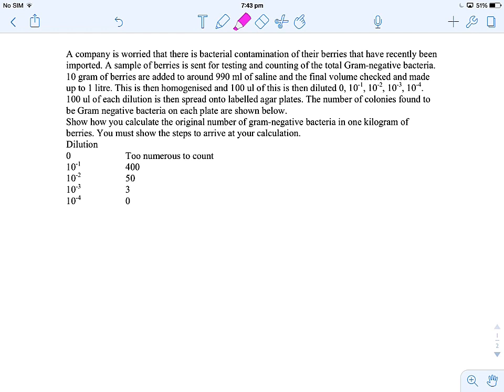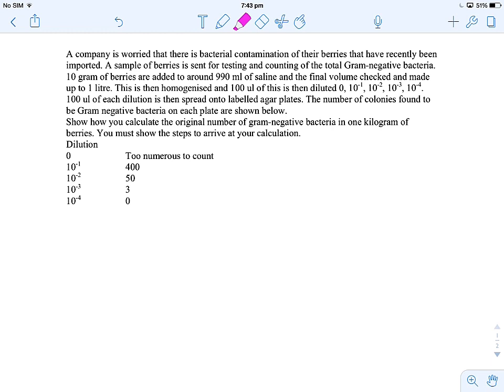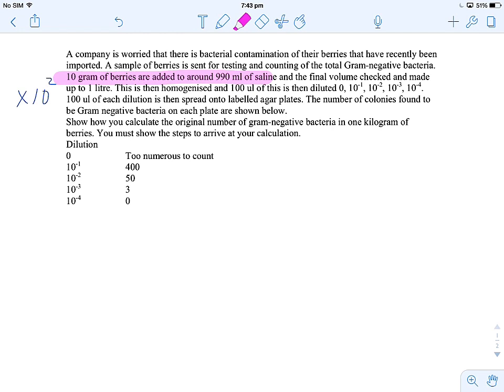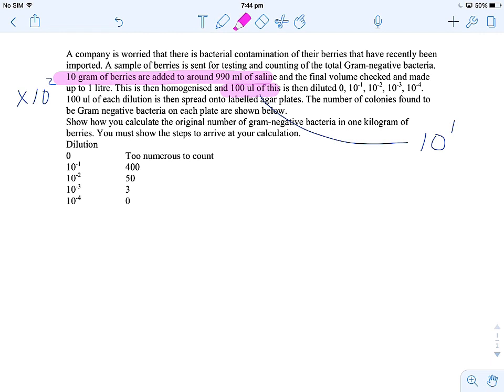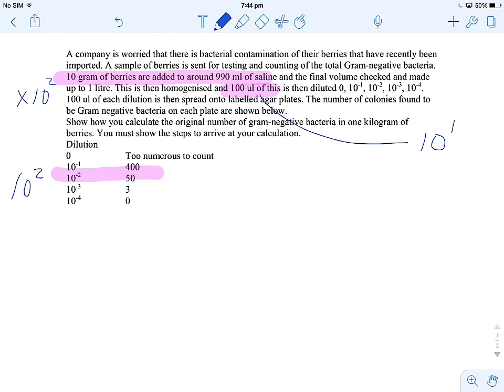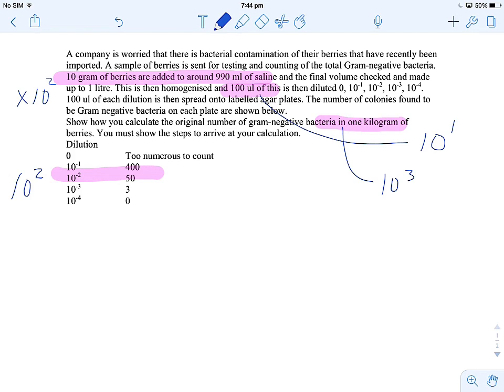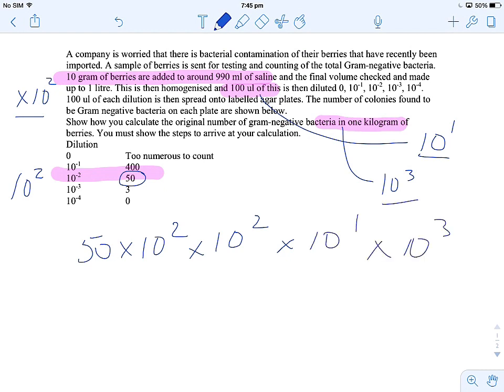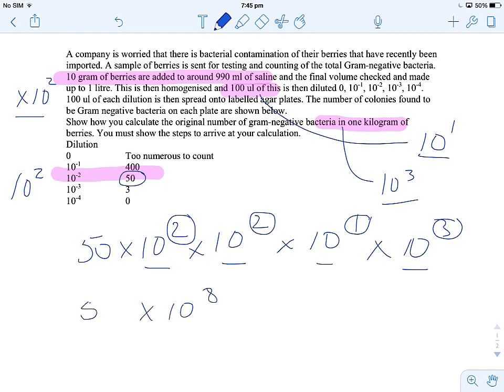How many organisms in that sample?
Some more problem solving for my students. Here is a berry sample, sometimes it is easier to tell if faecal contamination as occurred by looking for bacteria rather than viruses! How contaminated is the sample. Pause the video at the start ane see if you get the same answer as me!